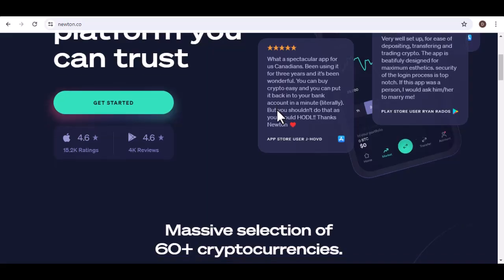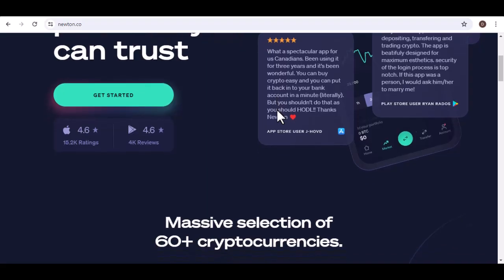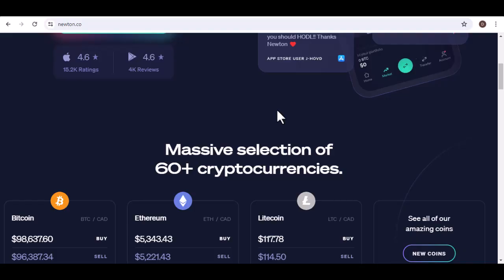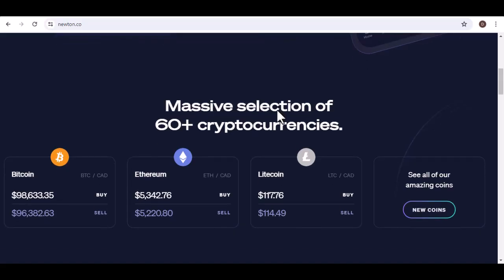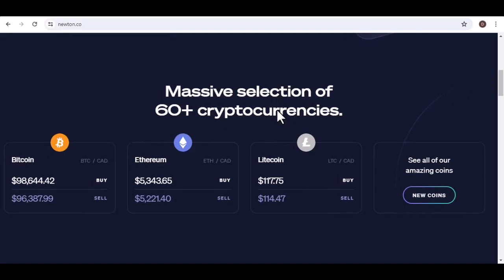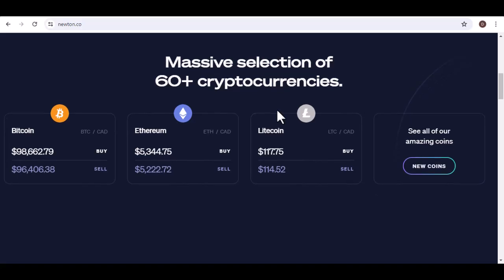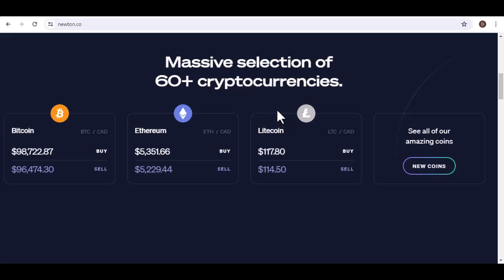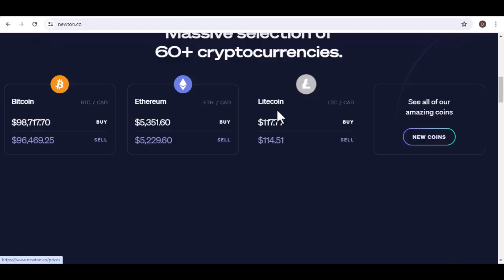How to buy Newton on Binance step by step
In this video we talk about How to buy Newton on Binance step-by-step

Tags:How to buy Newton on Binance step-by-step